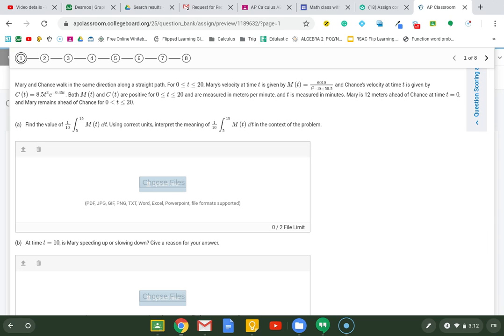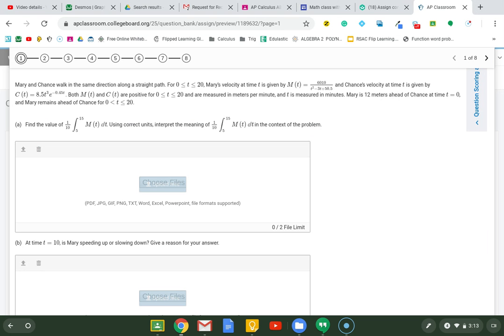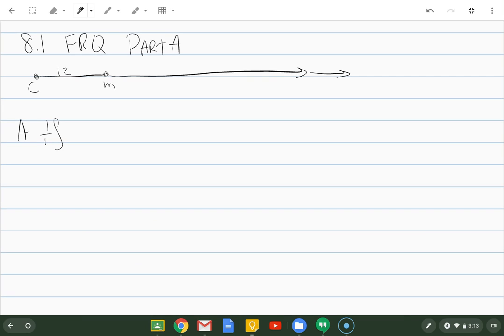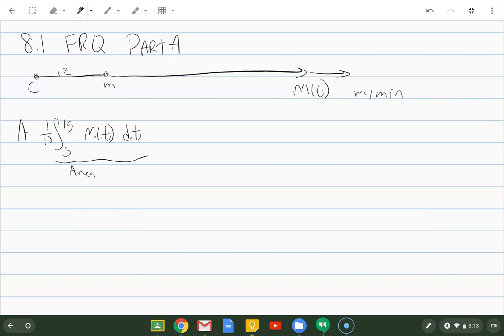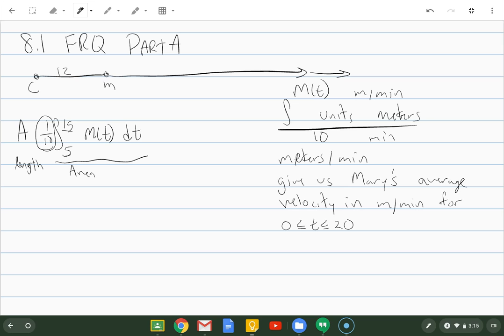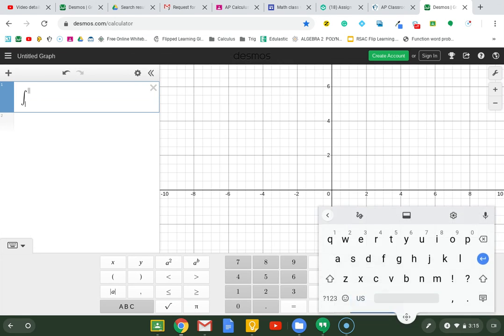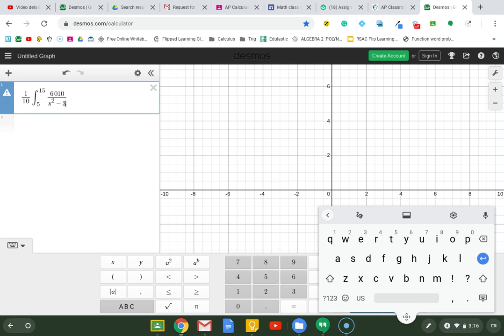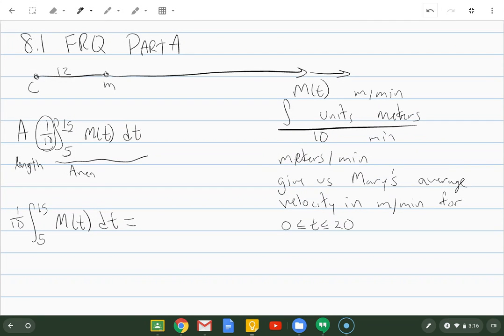8 1 FRQ 1 Part A